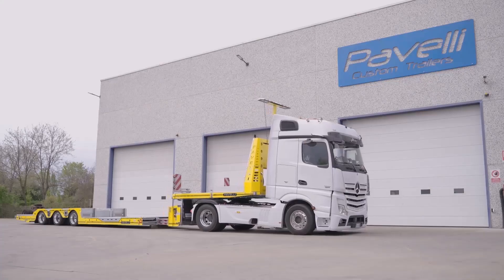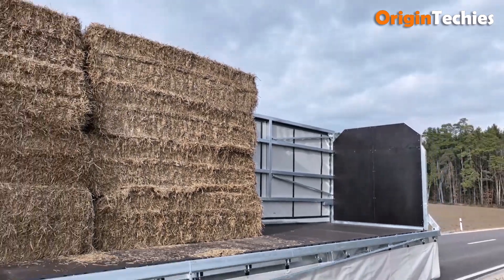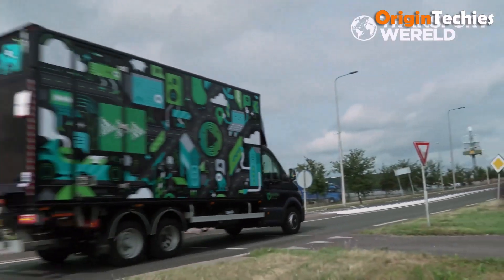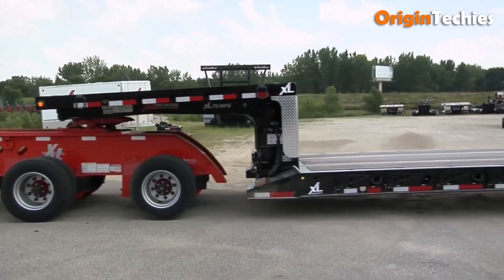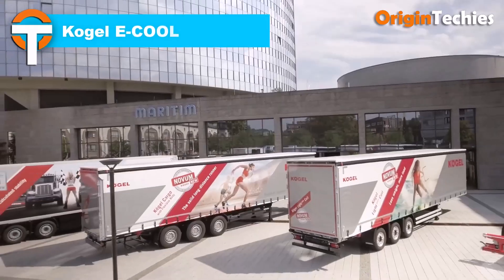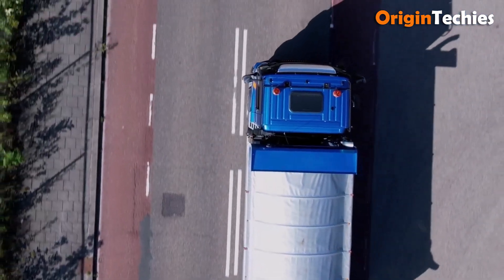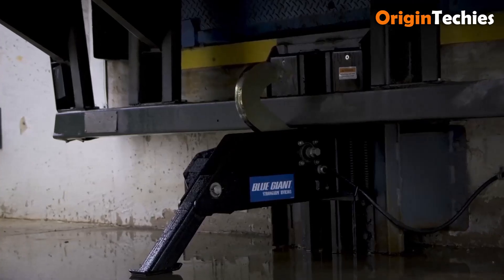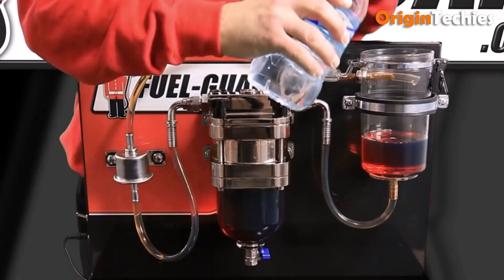Incredible Truck Innovations You Must See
Get ready to explore the future of trucking! From cutting-edge fuel-saving technologies to mind-blowing autonomous features, this video showcases the most innovative truck designs and upgrades transforming the industry. Whether you’re a truck enthusiast, fleet manager, or tech lover, you’ll discover trucks packed with smart systems, safety innovations, and futuristic gadgets that make hauling more efficient and exciting than ever.

00:00 - Introduction

00:36 - 1. ExTe Com 90

01:17 - 2. Pavelli Strong

01:58 - 3. Fliegl SZS 300 BL Ultra

02:45 - 4. DAF Digital Vision System

03:26 - 5. Globe 55 Ton Hydraulic Flip Axle

04:06 - 6. Right Track Systems

04:42 - 7. BE-Combi Coupling

05:23 - 8. BlackVue Truck Dash Cam

06:04 - 9. Highway Hammocks

06:38 - 10. SAF Tire Pilot Plus

07:02 - 11. XL Specialized Trailers

08:07 - 12. Makinex Powered Hand Truck

08:44 - 13. WESOB Forklift

09:26 - 14. DAF Rock Free Function

10:05 - 15. Kogel E-COOL

10:41 - 16. Libner OPEN BOX C+

11:21 - 17. Spojkar MAX-XL

12:02 - 18. Stoneridge SideEye

12:44 - 19. Schmitz Cargobull EcoPack

13:25 - 20. SmartTruck UnderTray System

14:04 - 21. Oricom TPS10

14:42 - 22. Blue Giant STRONGARM HVR303

15:30 - 23. KLLM Transport

16:16 - 24. Betterflow Next Step Aerodynamics

17:01 - 25. Fuel Guard